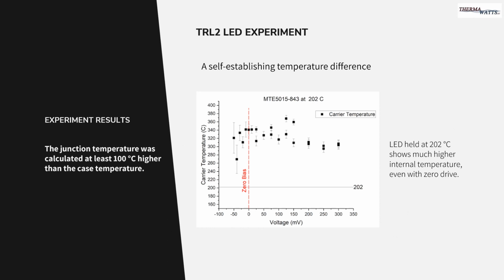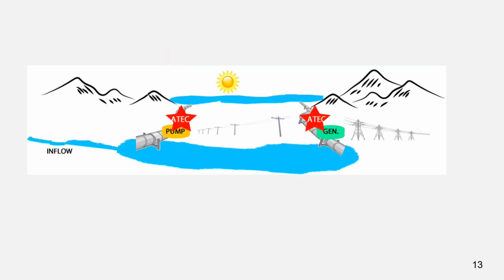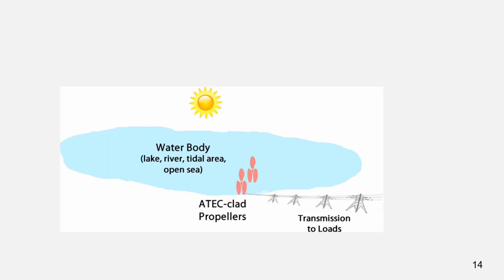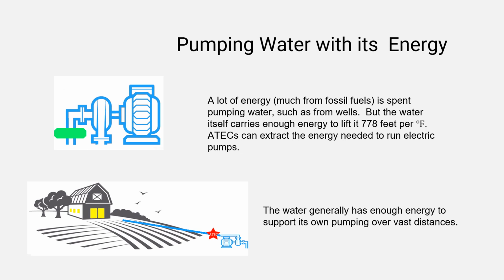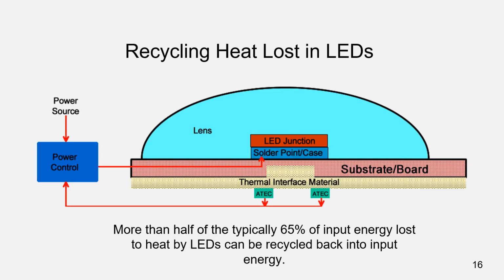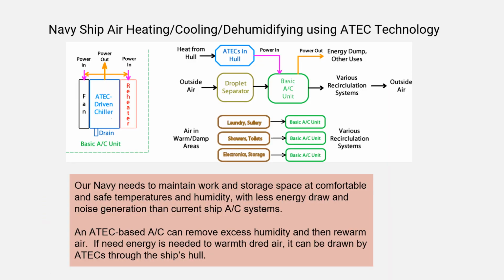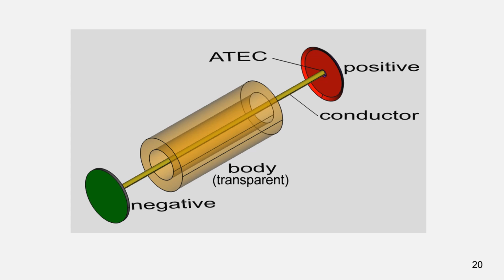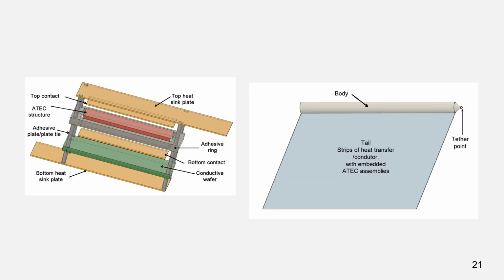Present + Use Cases V5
Ambient Thermal Electric Conversion: explained and demonstrated, with many uses.